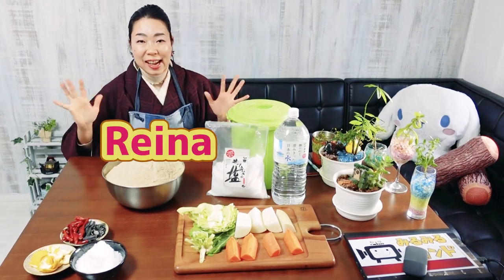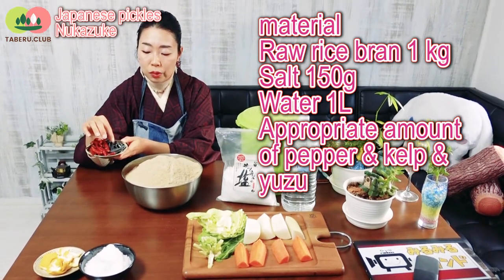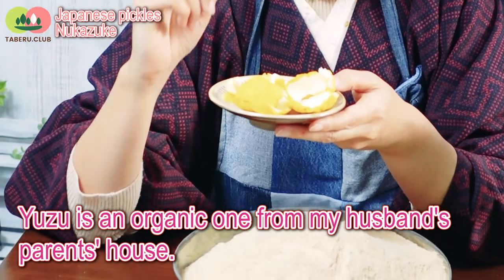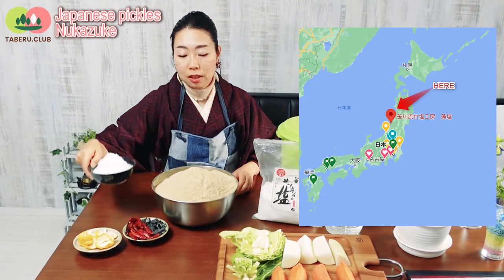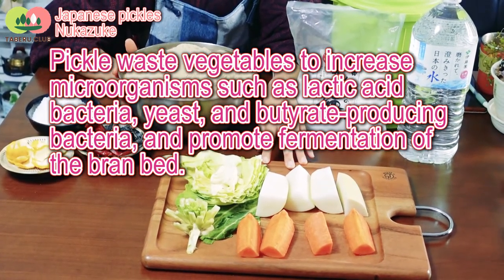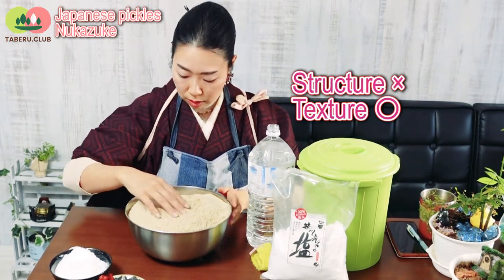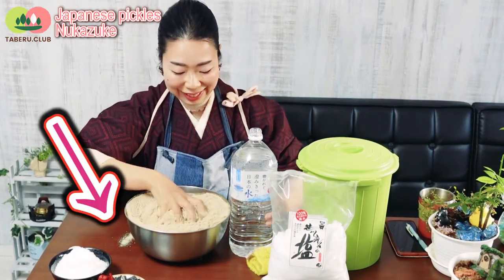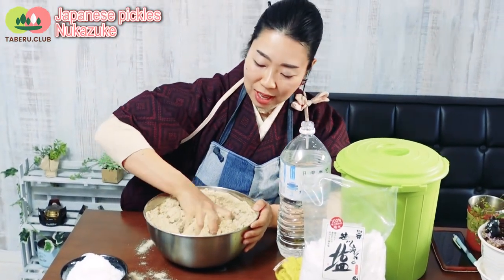【Fermented food】How to make handmade Japanese pickles｜NUKAZUKE＆NUKADOKO｜ぬか漬け＆ぬか床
I make Nukazuke, which is a Japanese pickle.
From making the bran floor to actually pickling it.
This bran pickle is more nutritious than raw vegetables.
・ Vitamin B1 is especially increased
・ Because it is rich in plant-derived lactic acid bacteria and dietary fiber, it makes the intestines healthy.

【Ingredients for NUKADOKO】
Raw rice bran 1 kg
Salt 150g
Water 1L
Appropriate amount of pepper & kelp & yuzu

【Ingredients for NUKAZUKE】
Appropriate amount of favorite raw vegetables
Carrots, cabbage, radishes, turnips, eggplants, cucumbers, etc.

【How to make NUKADOKO(bran floor)】
The temperature suitable for pickling in bran is 15 to 25 ° C.

1 Mix the bran, water and salt.
2 Add yuzu peel, hawk claws, and kelp.
3 Add the vegetables to be pickled for SUTEDUKE.
(SUTEDUKE pickles are vegetables that you do not eat to ferment the bran bed.)
4 It takes 4 to 5 days to replace the pickled vegetables. Replace the vegetables.
5 Ferment for about 3 weeks while stirring once every 1-2 days.
（I waited for a month this time）
Once you have a bran floor, let's make bran pickles!

【How to make Nukazuke】
1 Wash the vegetables and wipe off the water.
2 Put it on the bran floor and flatten it.
3 Soak for 8 to 24 hours.
4 Take it off the bran floor, wash it, cut it and eat it.

point
The progress of fermentation changes depending on the temperature.
Find the time and temperature of your favorite taste.
Reference of pickling time
Cucumber ・ ・ ・ 8 to 10 hours (when pickling a whole bottle)
Carrots ・ ・ ・ 16 to 24 hours (when peeled and cut into 4 equal parts)
Daikon radish ・ ・ ・ 20 to 30 hours (when peeled and cut into 4 equal parts)
Turnip ・ ・ ・ 10 to 20 hours (when a cross cut is made)
Eggplant ・ ・ ・ 10 to 24 hours (when cut in half vertically)

Nukazuke is my favorite grandmother's taste.
It is no exaggeration to say that the bran floor is growing.
There seems to be a bran floor that has been maintained for over 240 years.

I would like to make a video of the maintenance of the bran floor if requested.

Please experience the delicious food culture of Japan.
If you have any questions, please ask in the comments section.
I'm really looking forward to hearing your impressions.

✰ Please visit my HP ✰ (HPにも遊びに来てね！)

また気軽にメッセージやコメントをくださいね。)